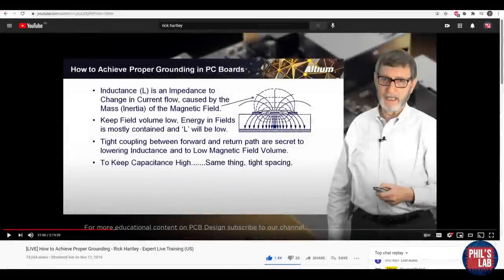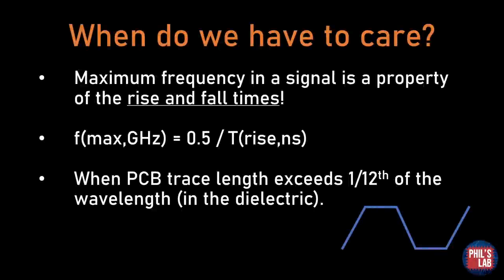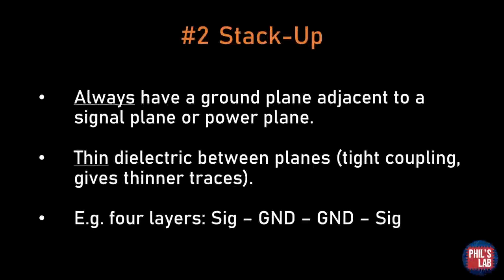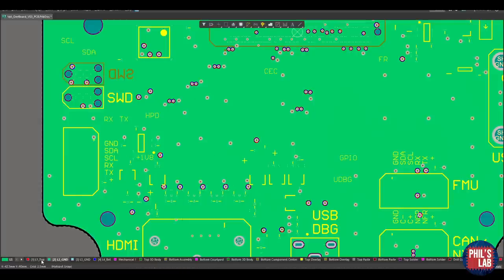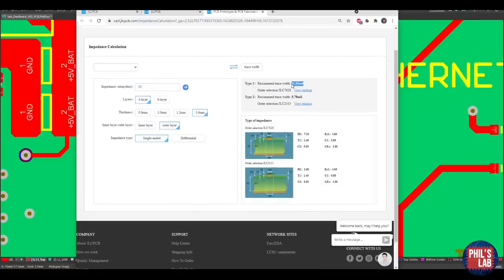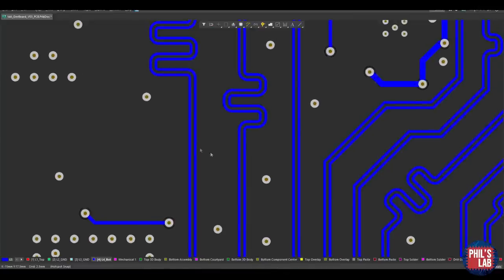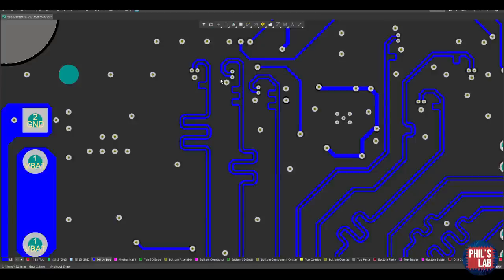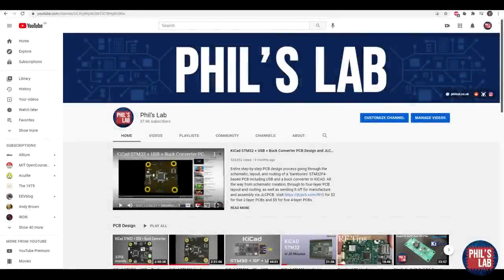High-Speed PCB Design Tips - Phil's Lab #25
Quick overview of some general high-speed PCB design tips. Everything from stack-ups, controlled impedance traces, vias, and much more!

for $2 for five 2-layer PCBs and $5 for five 4-layer PCBs.

[TIMESTAMPS]
00:00 Intro
00:20 Rick Hartley Video
00:40 JLCPCB
01:10 Why? When Does it Matter?
02:40 #1 Reference Planes
03:30 #2 Stack-Up
04:42 #3 Controlled Impedance Traces
06:48 #4 Trace Length and Spacing
07:53 #5 Vias
09:35 #6 Differential Pairs
10:23 Outro

ID: QIBvbJtYjWuHiTG0uCoK